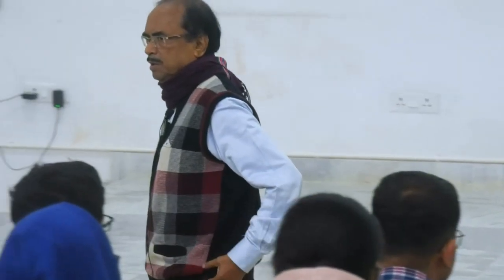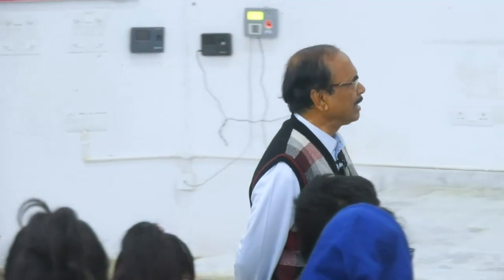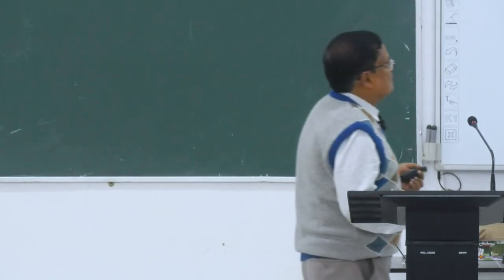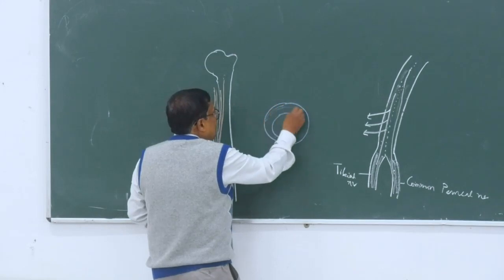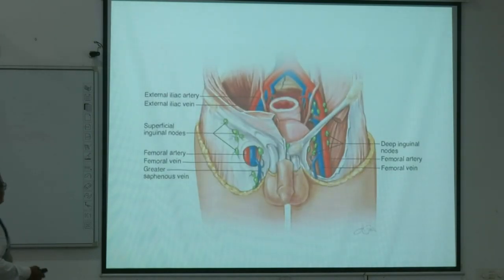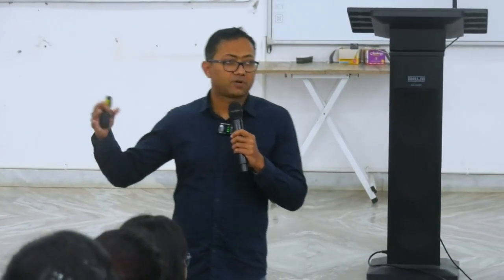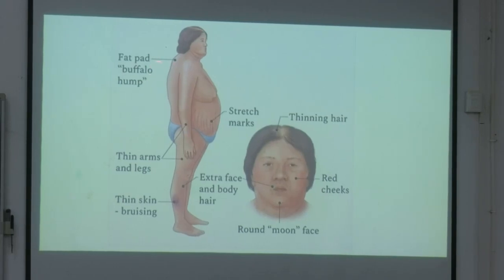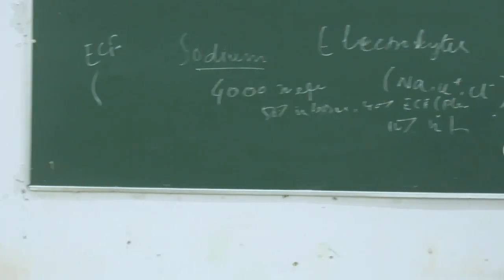Lecture On Human Anatomy and Physiology Crash Course | MBBS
This video is a comprehensive crash course on Human Anatomy and Physiology. It covers all the major systems of the human body, including the digestive system, respiratory system, cardiovascular system, and neurological system. The video also discusses the basic unit of the human body, the cell, and the different tissues and organs that make up the body. Additionally, the video covers pathology, which is the study of abnormal conditions of the different organs, and microbiology, which is the study of microscopic organisms.

The video is a great resource for students who are studying human anatomy and physiology. It is also a helpful resource for anyone who wants to learn more about the human body. The video is well-organized and easy to follow. The speaker is knowledgeable and engaging.

The different systems of the human body
The basic unit of the human body, the cell
The different tissues and organs that make up the body
Pathology, which is the study of abnormal conditions of the different organs
Microbiology, which is the study of microscopic organisms
I believe that this title and description will help to elevate the reach of the video on YouTube and Google Analytics. The title is informative and engaging. The description provides a detailed overview of the video content. I believe that these factors will help to attract viewers who are interested in learning about human anatomy and physiology.